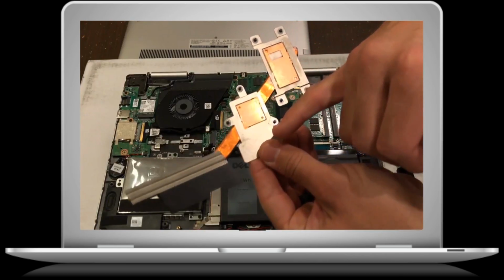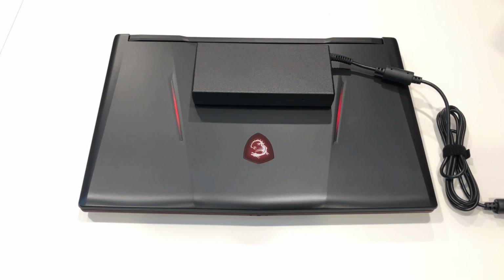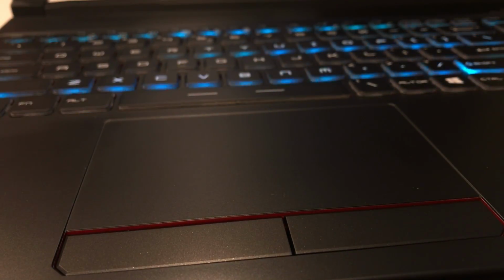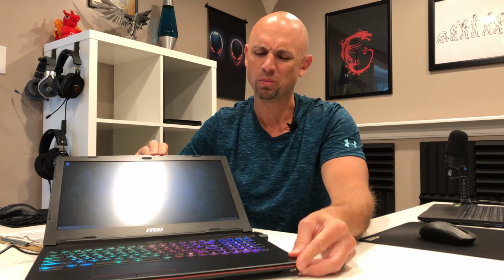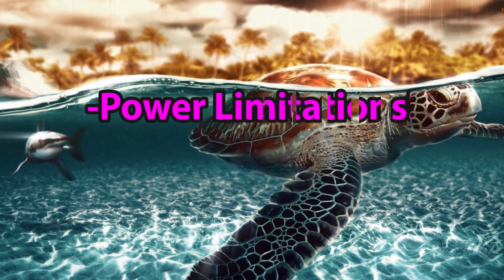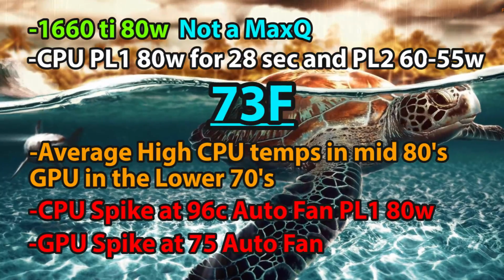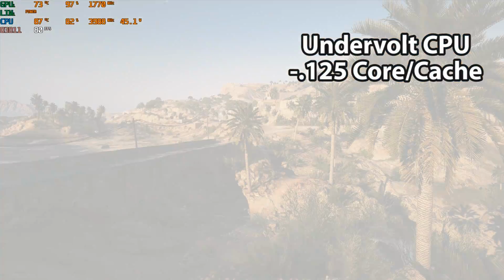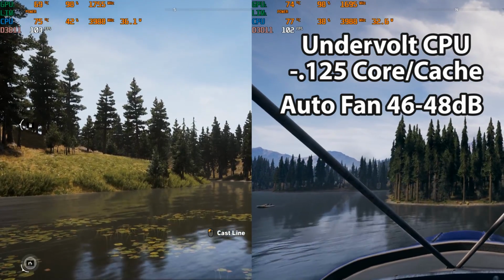MSI GL63 9SDk 1660 ti Review! 120Hz 89% Adobe RGB and COOL!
This is the Google Pixel 3a of gaming laptops.  It's got it where it counts!

Yes i'm aware that many sites state "IPS-Level" Websites are wrong all the time, this is a TN panel.

I have nearly 600Gb worth a games installed on this and I played them all.  Pretty typical actually and I couldn't even name them all.

Since I bought this I was triggered regarding the storage partition setup so I went full fresh and set this up as if I was going to keep it.  No Dragon Center installed and I have done even more that I cannot talk about :)

Links to this awesome display (only for thicker bezel chassis's)